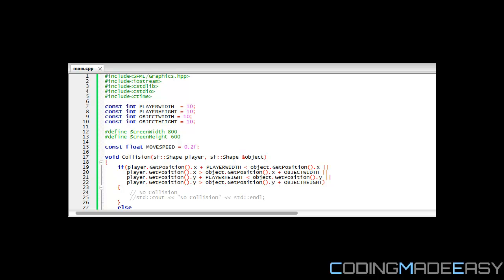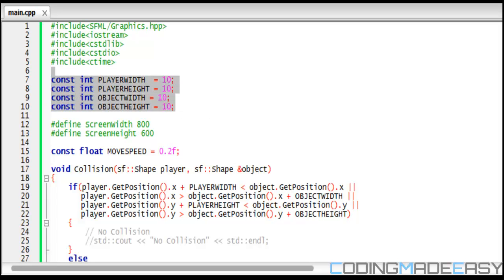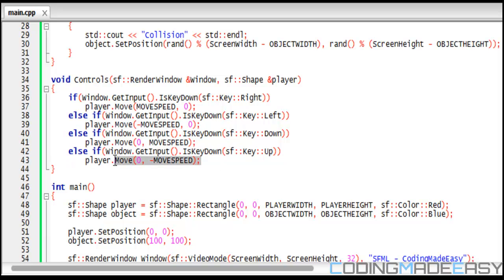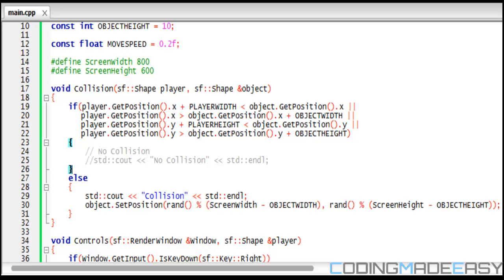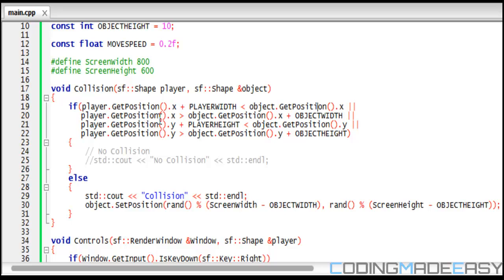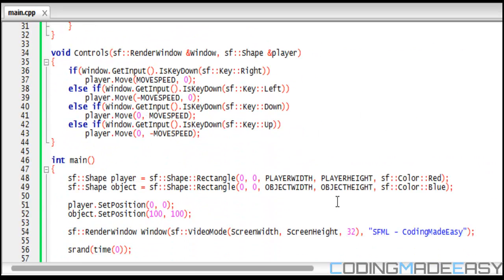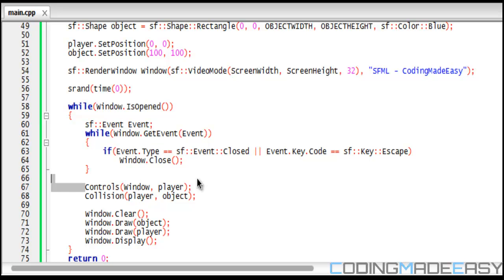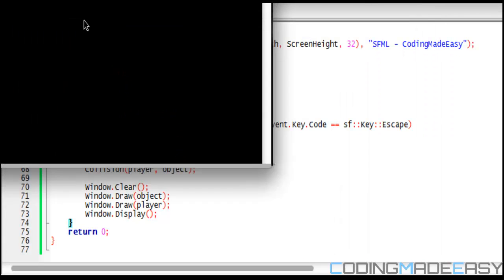C++ Sfml 1.6 Made Easy Tutorial 18 - Bounding Box Collision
This tutorial will show you how to incorporate bounding box collision in your programs using sfml. Hope you enjoy :)If you like my content feel free to donate!